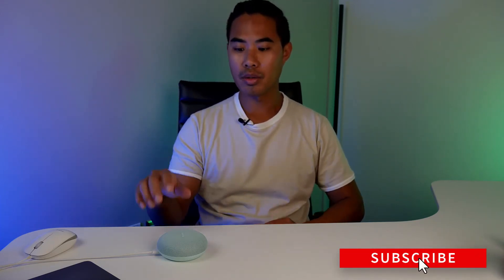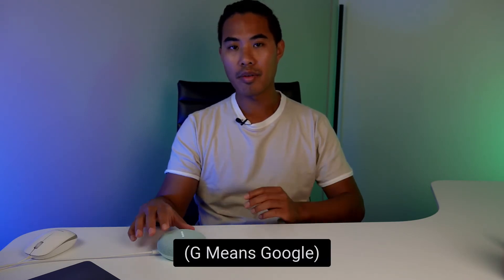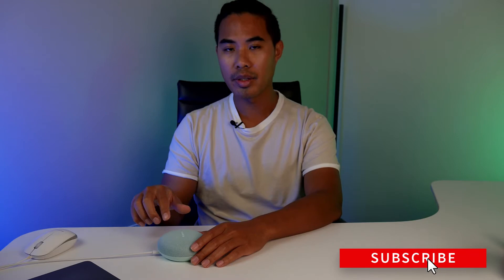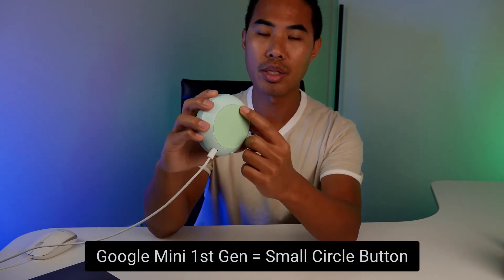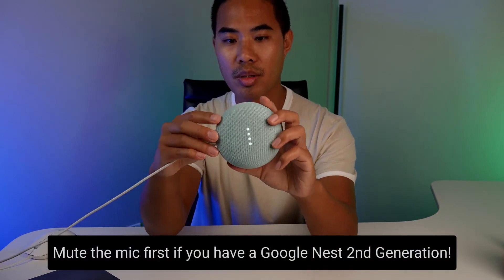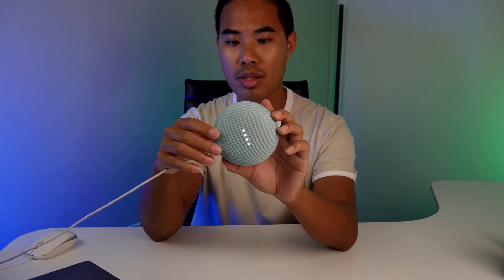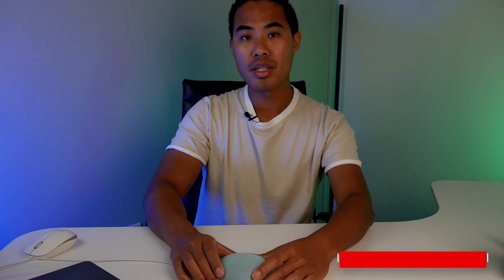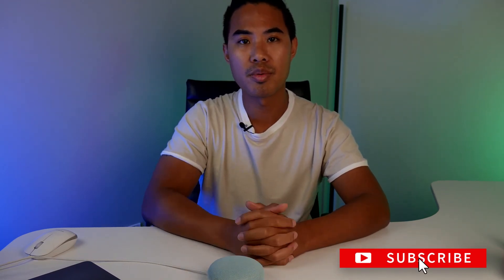How to Reset Google Mini or Google Nest Quick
We show you how to quickly reset your Google Mini or Google Nest. Here are the written steps below:

Google Mini 1 Gen
- Hard press the small circle under the speaker for a couple seconds
- Wait until all 4 red lights show

Google Nest 2nd Gen
- Mute the mic
- Hard press the top of the speaker for a couple seconds

Get your own support team on call 24/7. We recently launched Tech Supportal to provide our readers with the on-demand household tech help they deserve. Join today and get access to tech experts who can help you troubleshoot issues, set up software and everything in between.